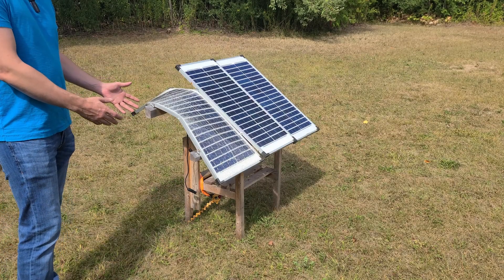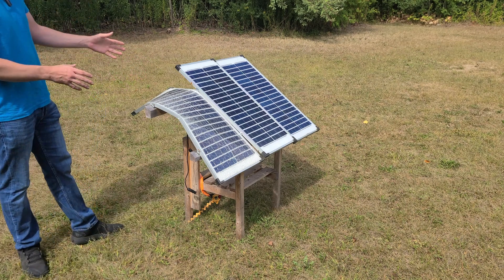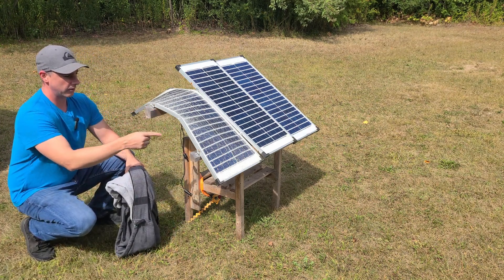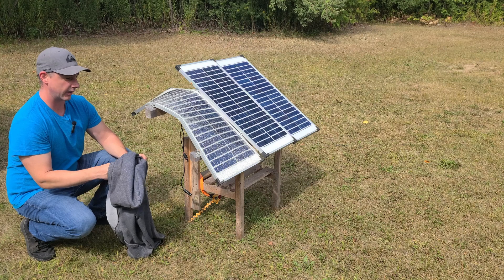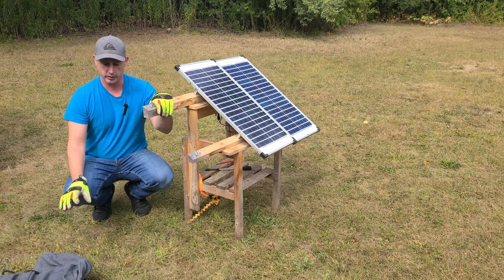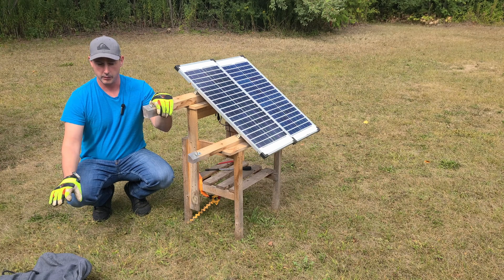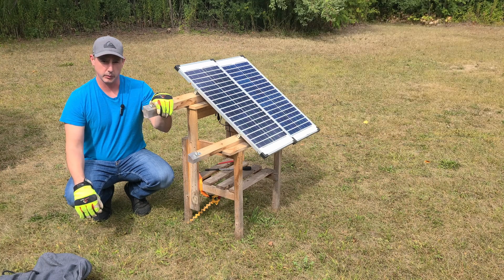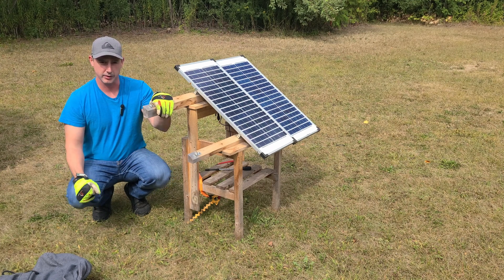Suggestions for dealing with a broken solar panel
When he contacted this small array, my dad was moving a trailer on his property. 🤦‍♂️